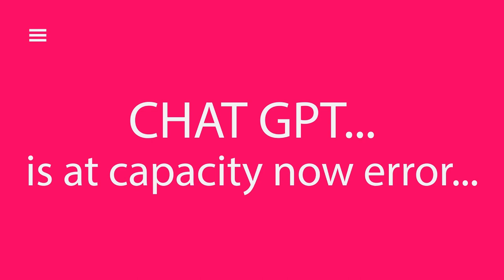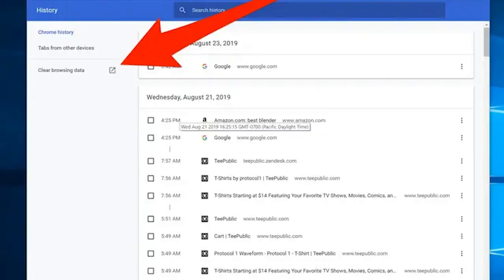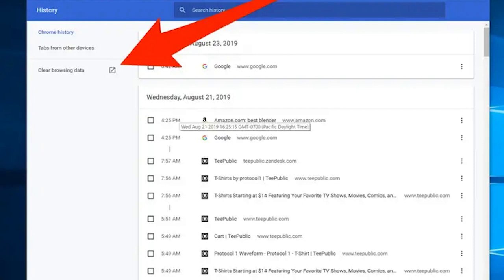GPT Chat Is at Capacity Inaccuracy - Five Fixes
This video provides an explanation of the GPT Chat Is at Capacity Inaccuracy. It explains why this error may occur, its meanings, and how to fix it. The video also covers other troubleshooting options if the problem persists.